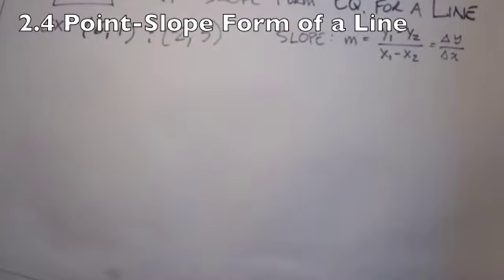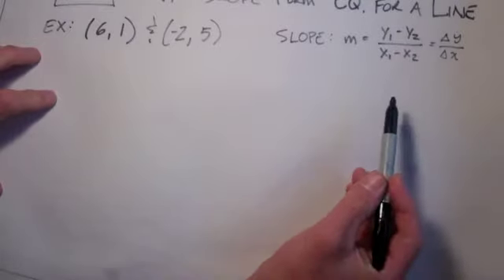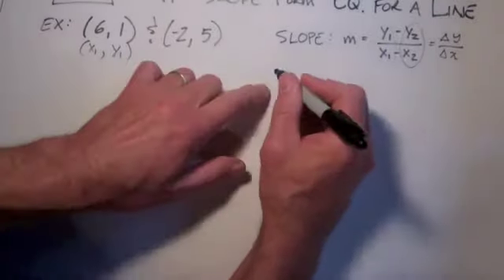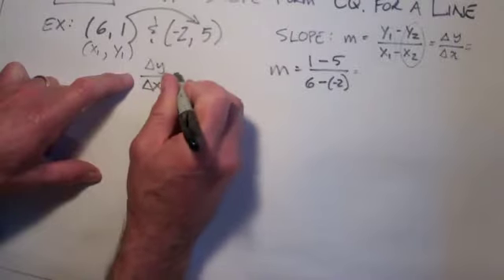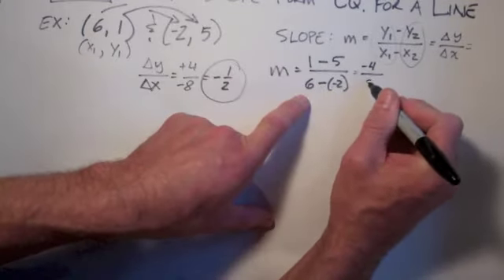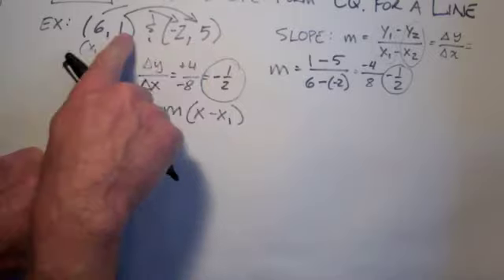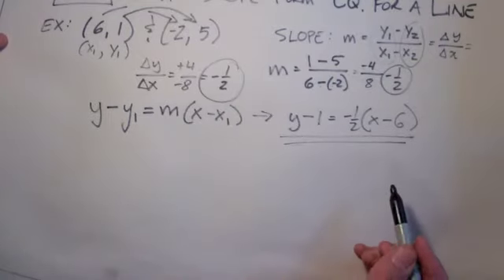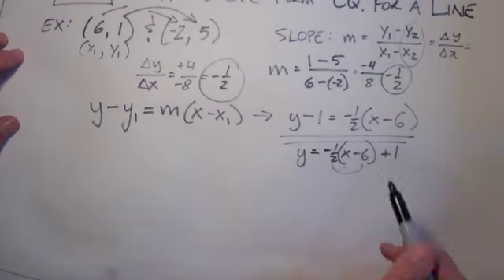IM1.2.4 Point-Slope Form of a line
Showing how to find the Point-slope form of a line, given two points.